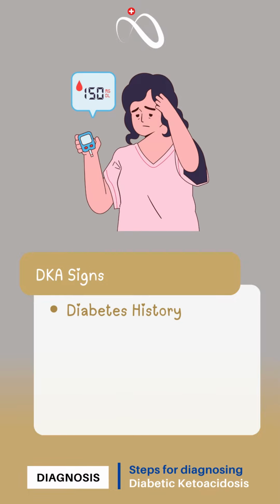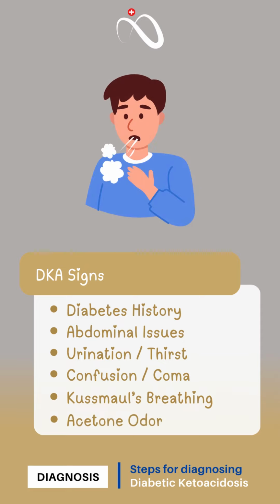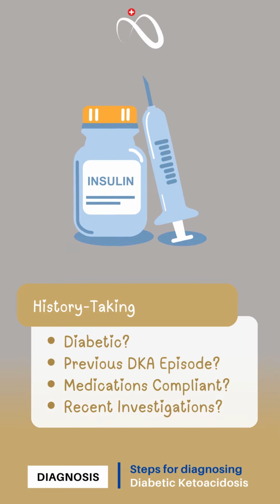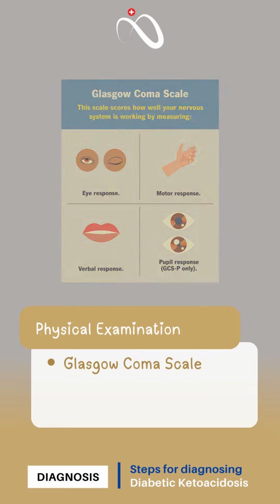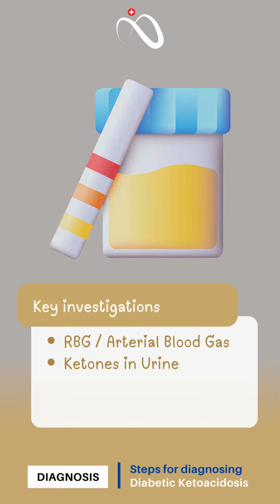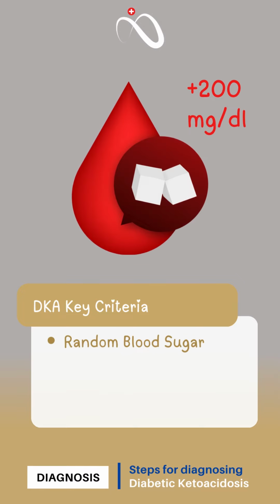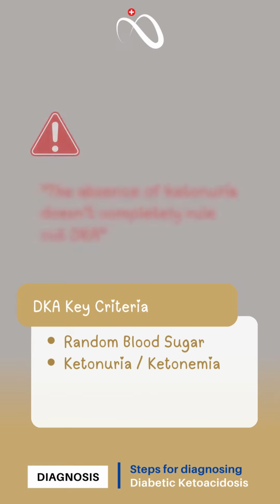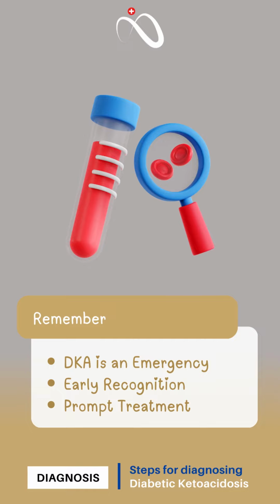Diabetic Ketoacidosis Diagnosis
How to diagnose diabetic ketoacidosis?